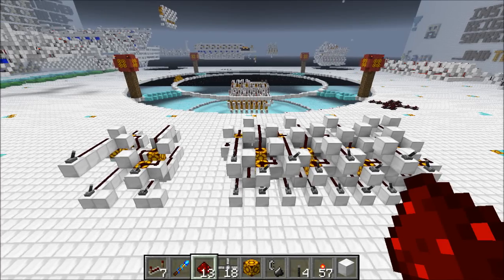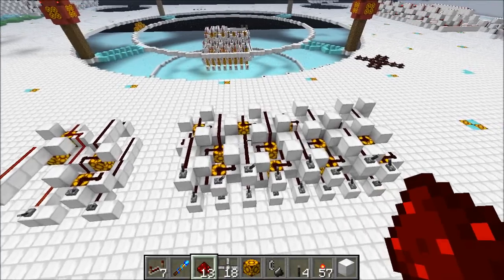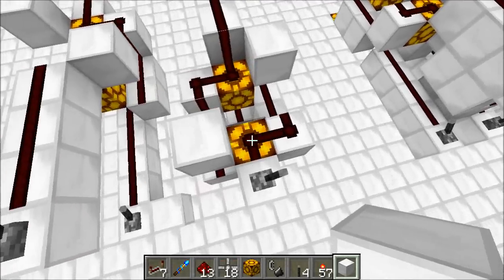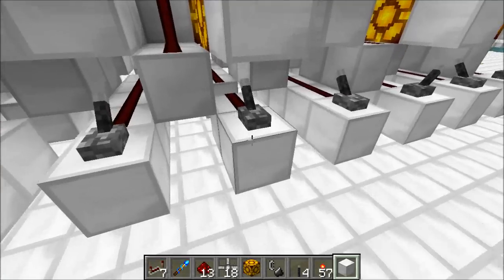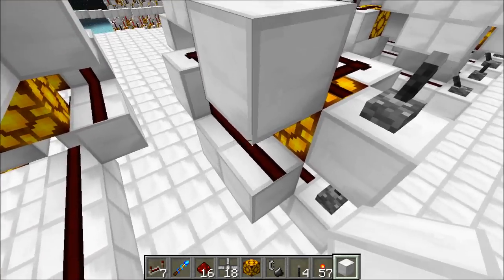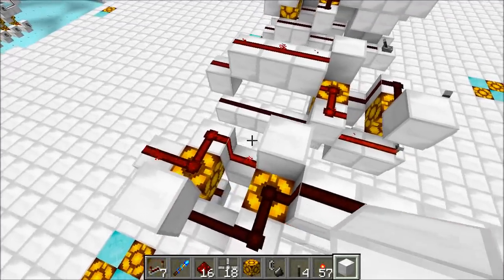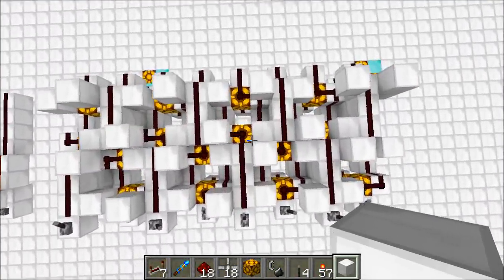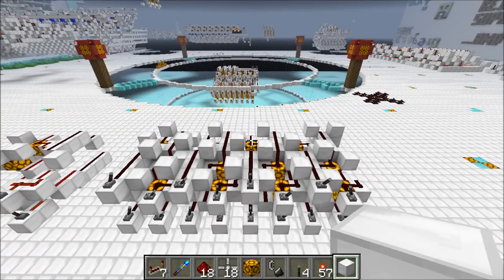Wiring Solutions: Two-Wide Up/Down Swap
In this video we talk about some wiring tricks that you can apply to your own creations to make them even more compact!